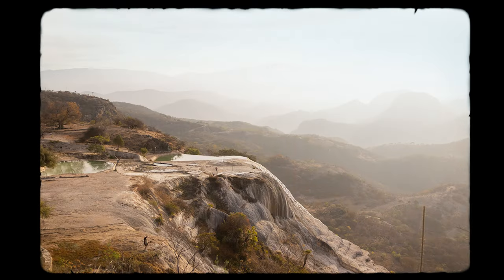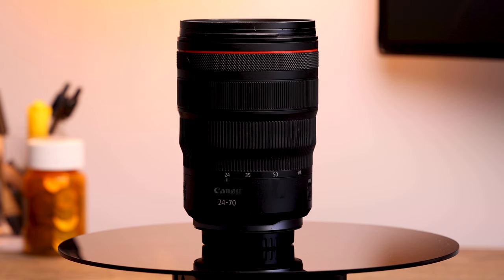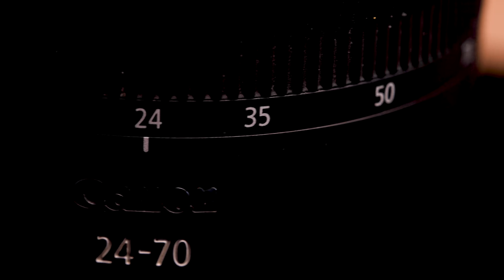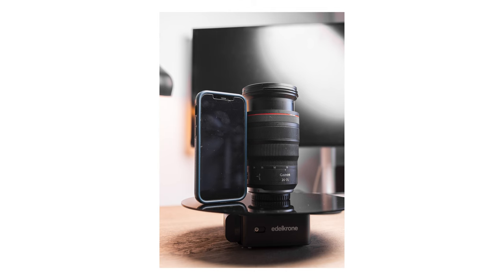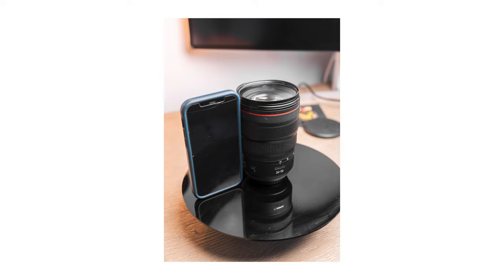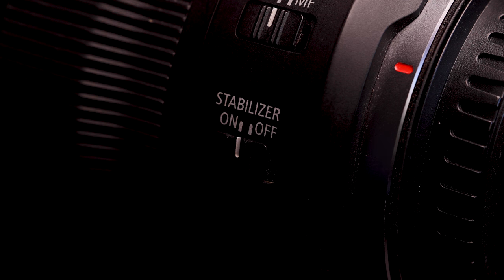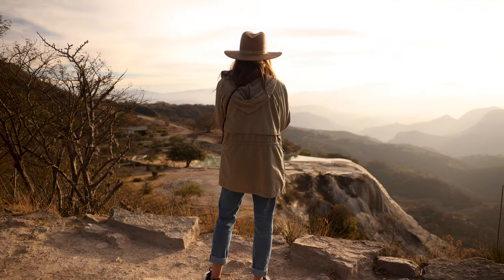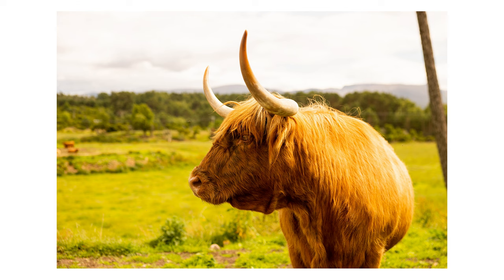The Best Lens for Travel and Vacation Photos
Are you looking for the perfect lens for travel and vacation photos? Then you've come to the right place! This is my favorite lens for capturing beautiful photos without having to carry a ton of gear with you.

In this video, I'm going to show you how to use this lens to take beautiful travel photos that will bring memories of your vacations and travels to life. Watch this video and learn how to take better travel photos with this lens!